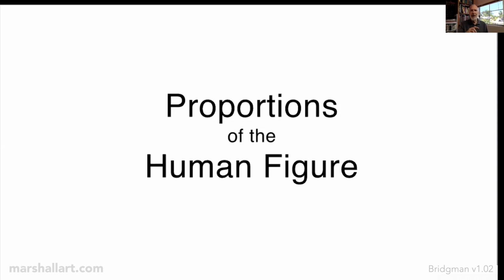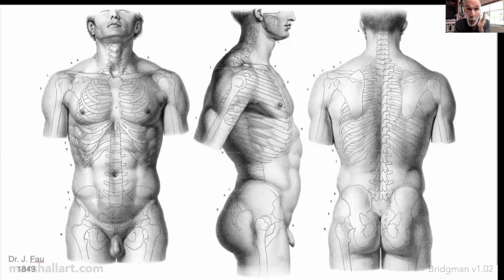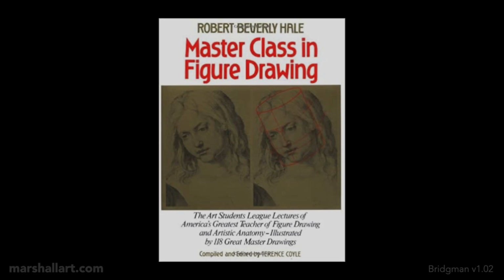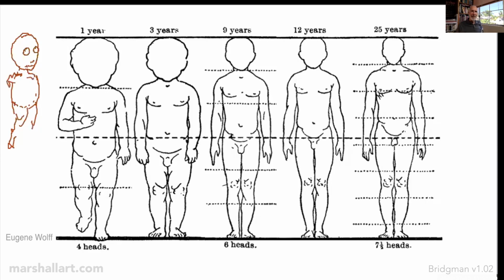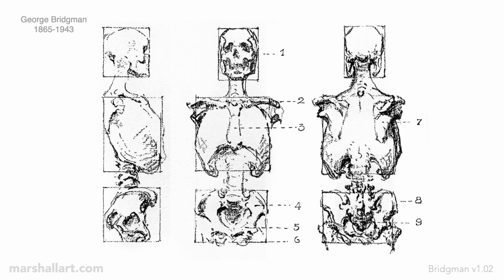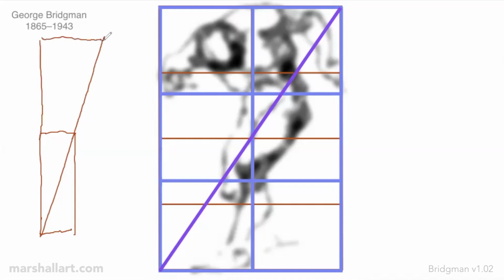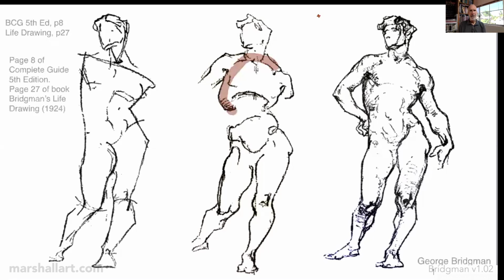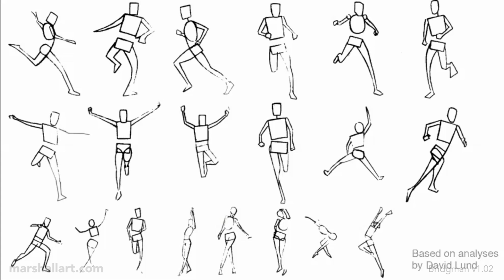Bridgman Bootcamp 2020, Session 2 of 12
This recording is from the 12-Session Summer 2020 Bridgman Bootcamp with Marshall Vandruff.